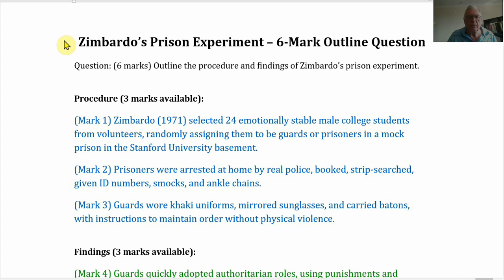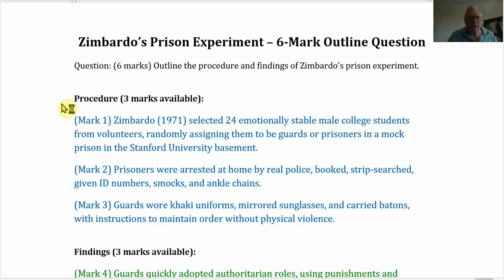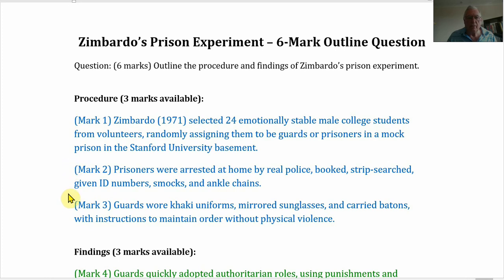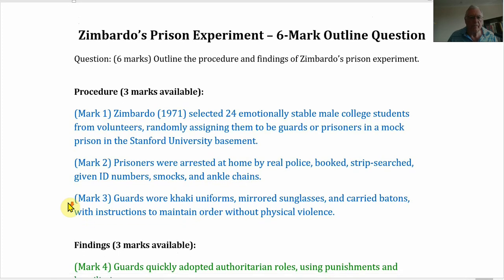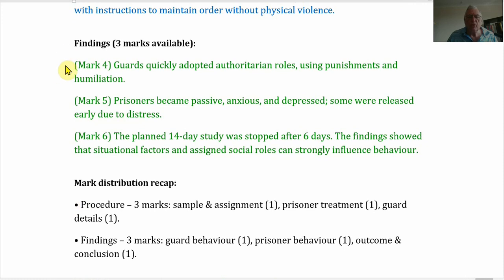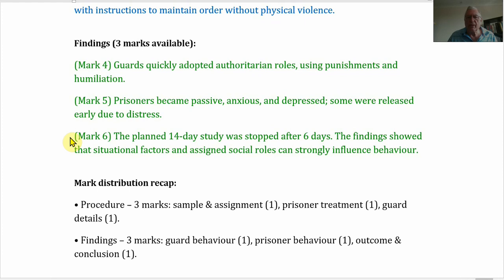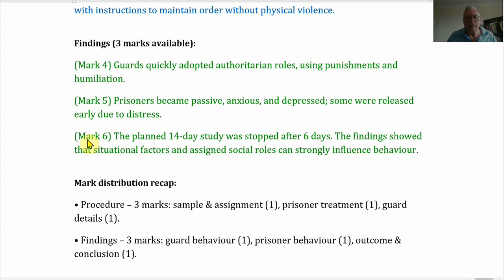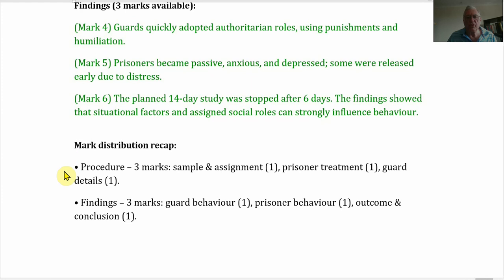ZIMBARDO 6 MARK QUESTION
AQA Psychology: Stanford Prison Experiment - How to answer a 6 marker - sample